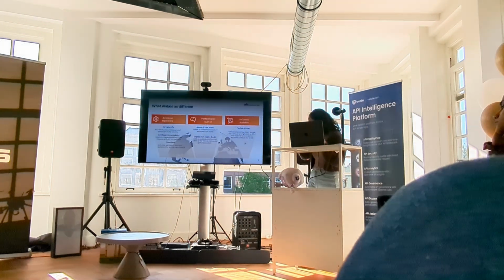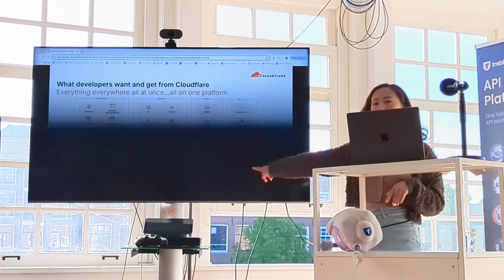Building Scalable MCP Servers on Cloudflare's Edge Developer Platform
Join Melody, a Solutions Architect at Cloudflare, as she introduces the foundation of Cloudflare’s Developer Platform and how it empowers developers to build and deploy MCP servers globally with speed and simplicity.

In this session, you’ll learn:
- What makes Cloudflare’s developer platform unique
- How the platform enables remote execution and MCP server hosting
- Why developer velocity is central to modern serverless architecture
- The evolution of Cloudflare from CDN to edge compute provider
- Key infrastructure advantages of building at the edge (e.g., Region Earth deployment)
- How developers can focus on business logic instead of infrastructure management

Whether you’re an edge-native enthusiast or exploring how to operationalize multi-agent coordination, this session is packed with insights on building with performance and scalability in mind.